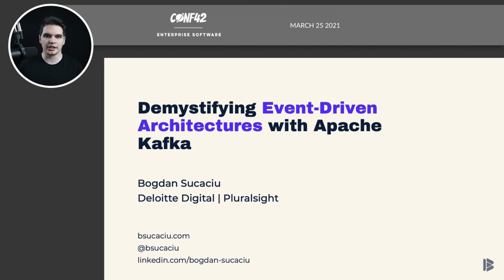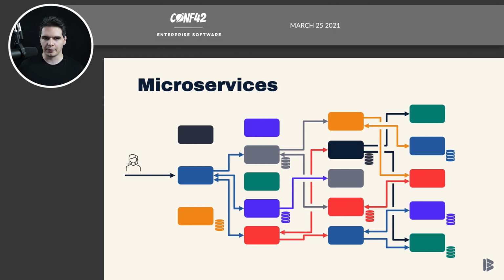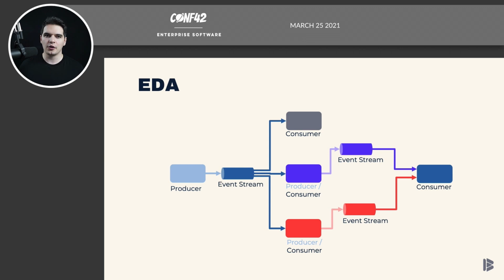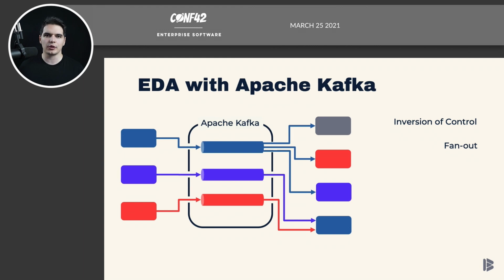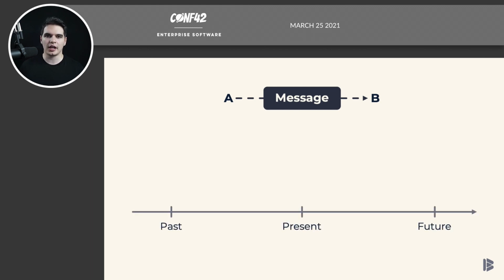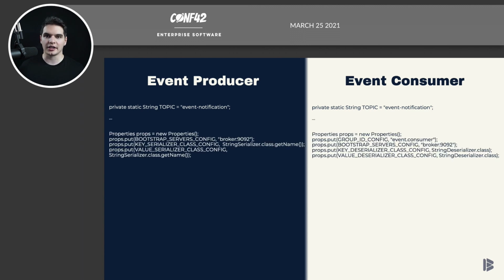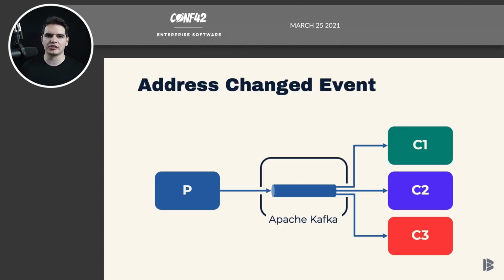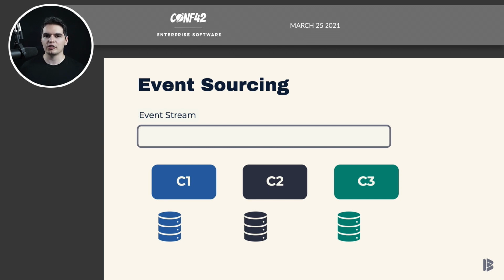Demystifying Event-Driven Architectures | Bogdan Sucaciu | Conf42 Enterprise Software 2021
Bogdan Sucaciu
Tech Lead @ Deloitte Digital

What makes a system an "Event-Driven" one? Adding a Message Broker ?! Using FaaS ( Function-as-a-Service ) ?! Or maybe, using Reactive APIs ?! Can anything be modeled to an Event-Driven Architecture? Join my sessions to find out the answer to these questions and many more others.

0:00 Intro
0:26 Talk

Rookout

IBM
Hazelcast
Kulkul Technology
Microsoft
Lightrun
Ordina
Red Hat
Snyk

🤝 Media Partners:
AWS
Manning